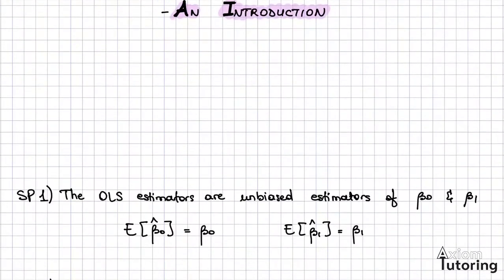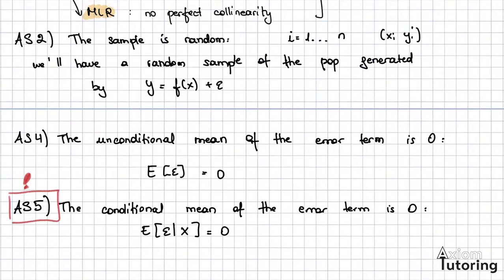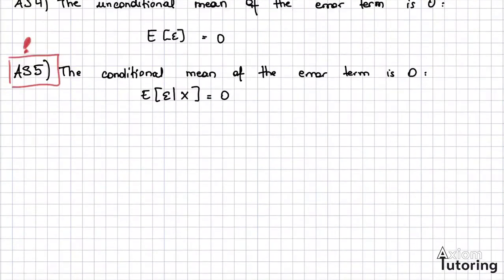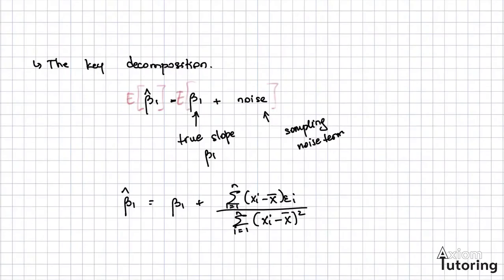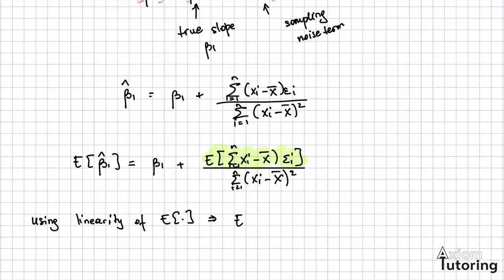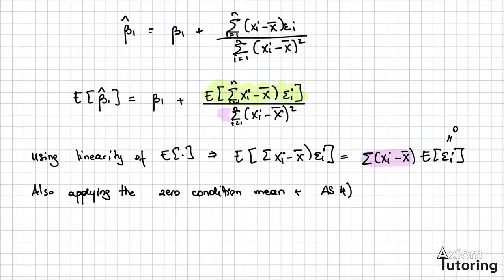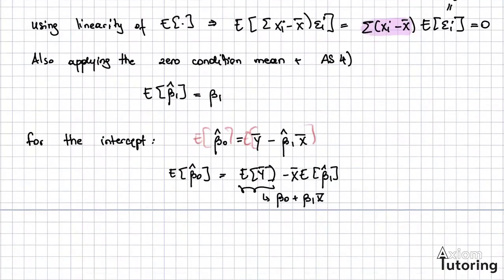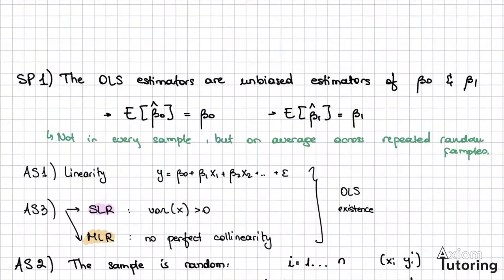35 Statistical Property 1 Unbiasedness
And visit AxiomTutoring.com to find a tutor tailored to your needs.